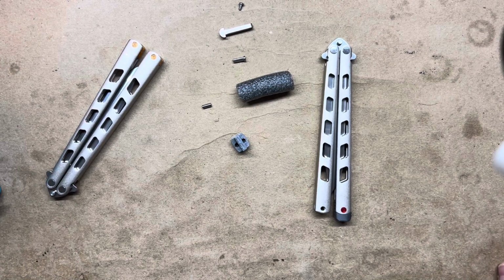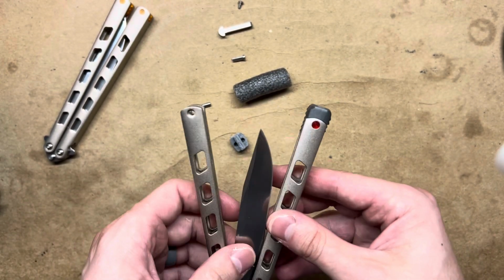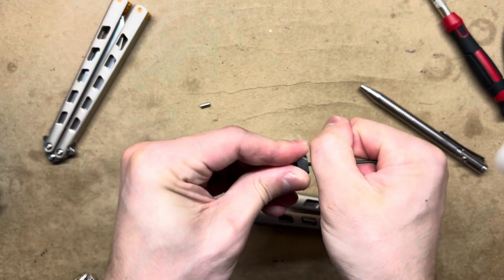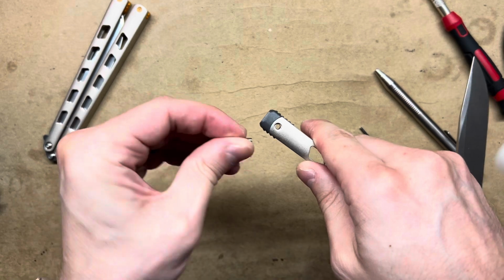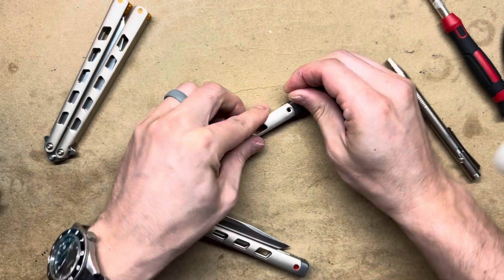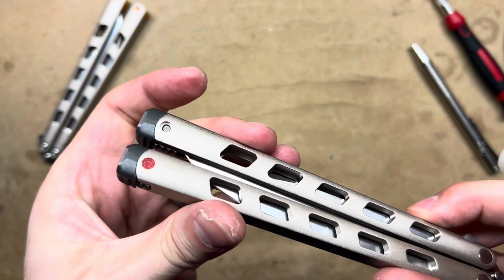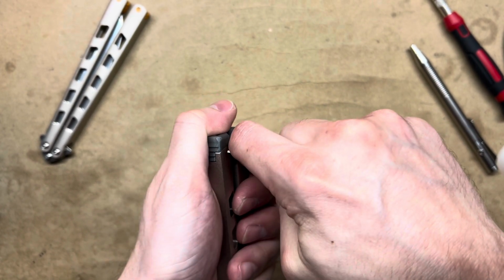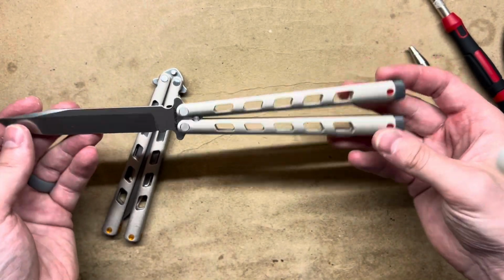Cold Steel Arc Angel Aluminum balisong: Install Guide for Zippy Spacers